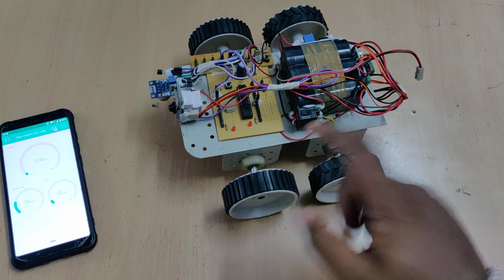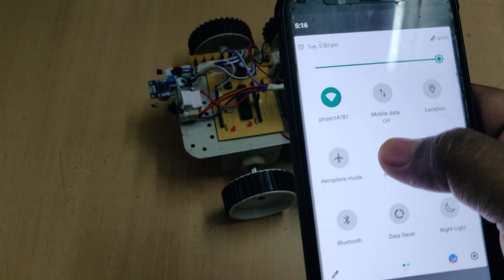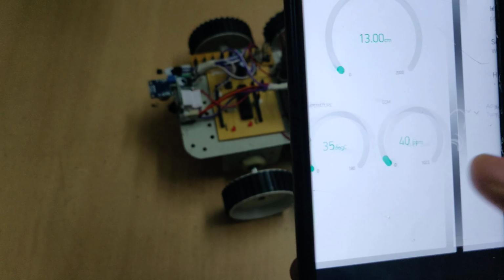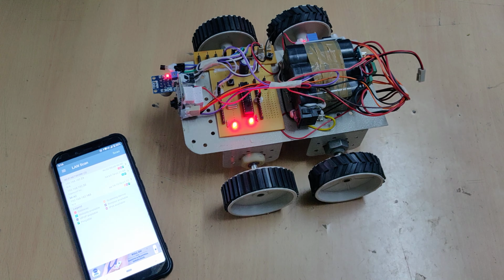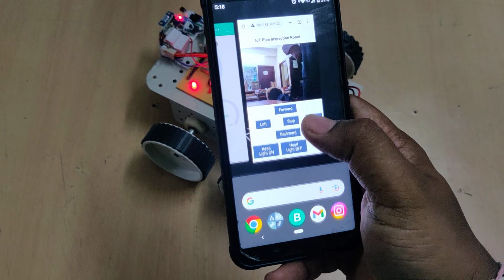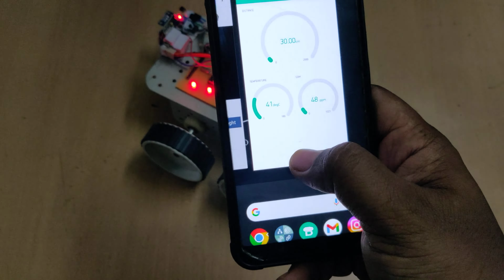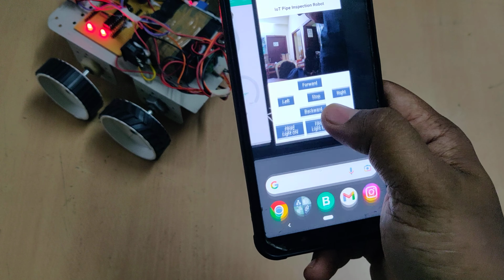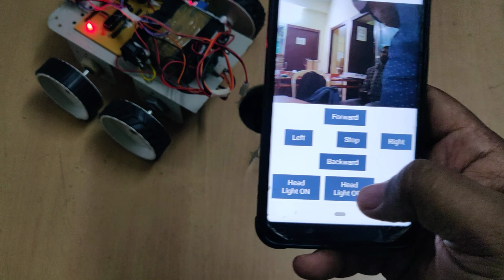ESP32CAM Pipe inspection Robot - with gas temperature monitoring on Blynk App